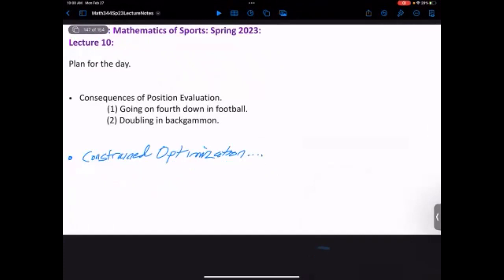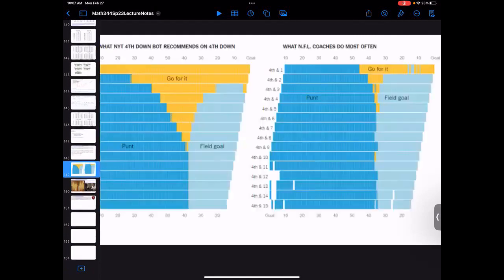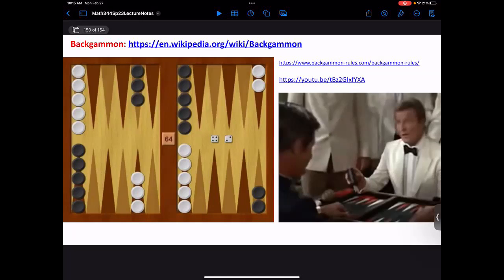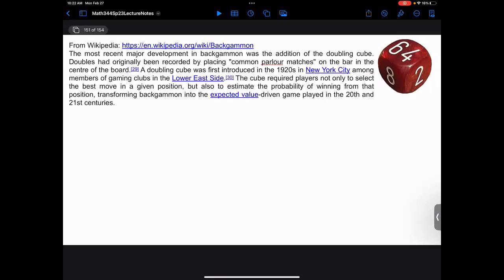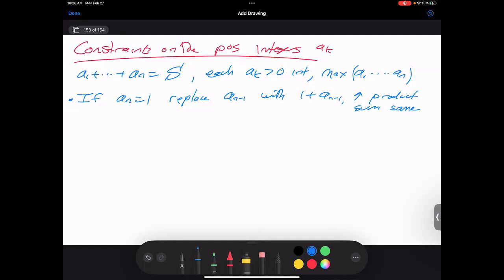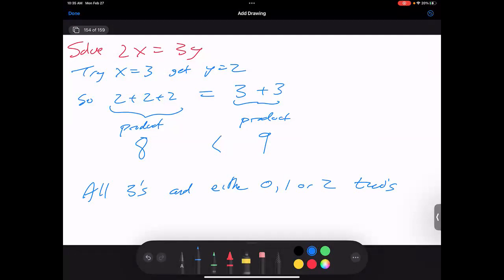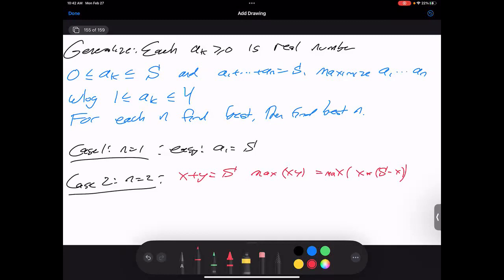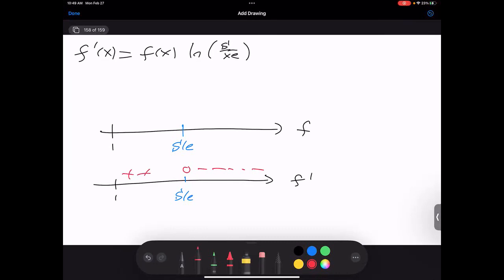Math344Sp23 Lec11 ConstrainedOptimization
Math 344: The Mathematics of Sports: Steven Miller: Williams College: Spring 2023: Lecture 10: Fourth Down, Constrained Optimization, Sum-Product Problem (old webpage